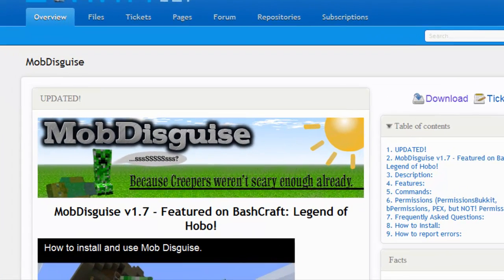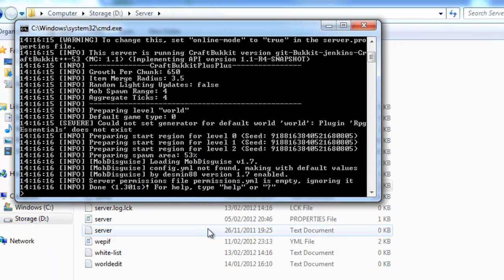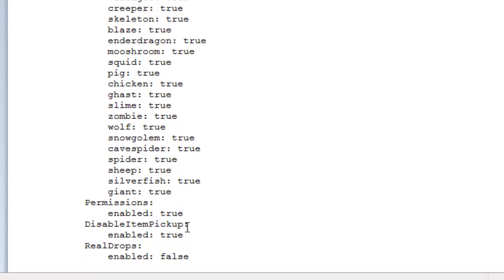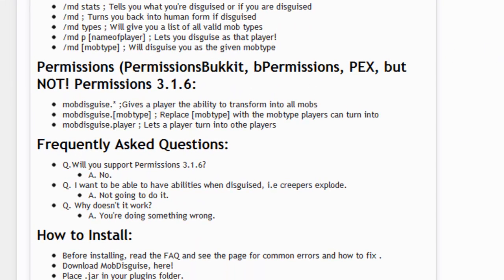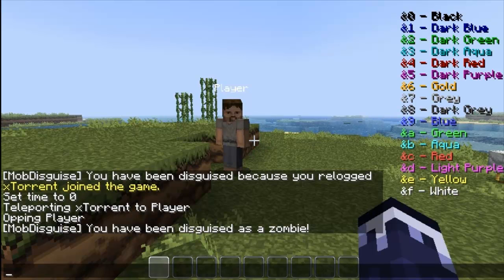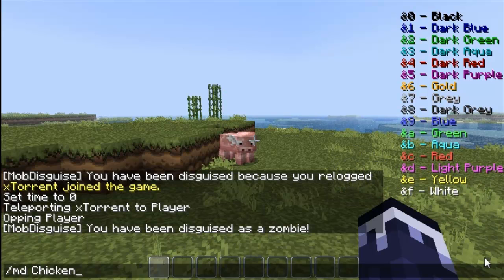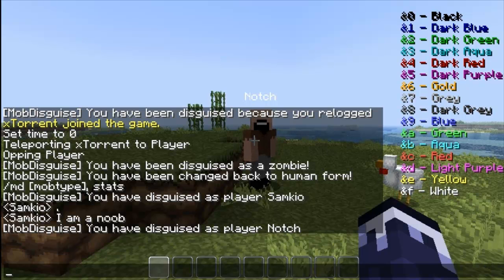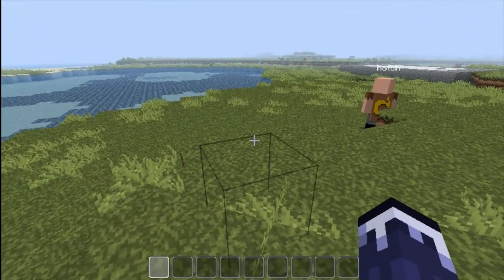How to use and install Mob Diguise - Revisited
Hey all! Just re-doing a Mob Disguise video as a load of new features has been added since I last did a video 5 months ago :)